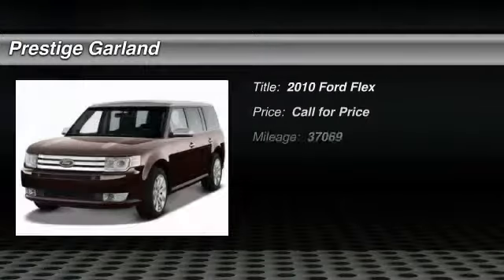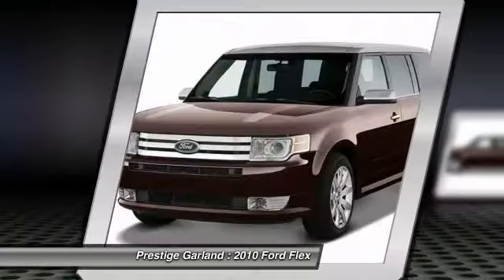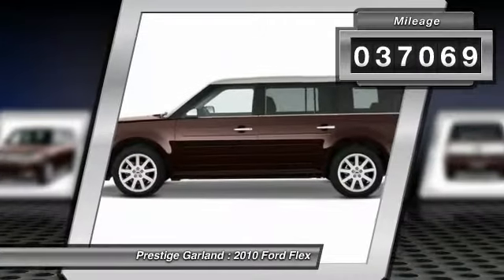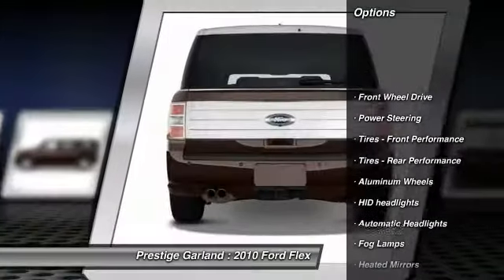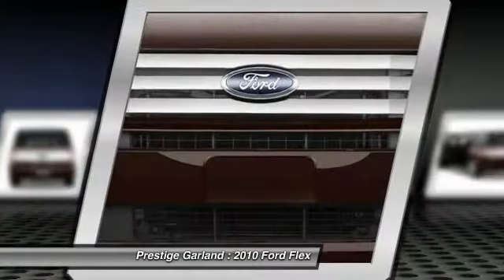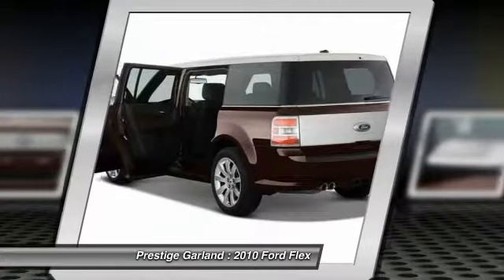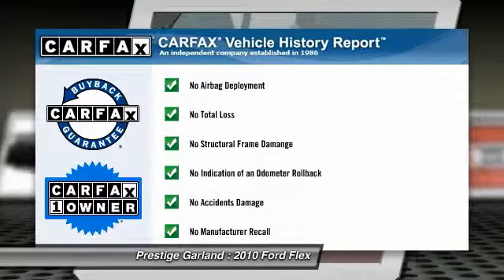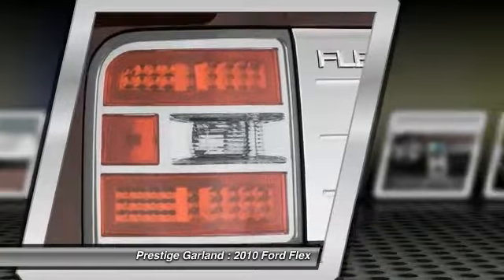2010 Ford Flex Garland TX F0338A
2010 Ford Flex Limited

Prestige Garland
3601 S. Shiloh Road

You can't go wrong with this amazing 2010 Ford Flex Limited which offers features like Traction Control. It has a 3.5 liter 6 Cylinder engine. Be sure of your safety with a crash test rating of 5 out of 5 stars. According to a review from New Car Test Drive, Front bumper foglights are encased in highly reflective jeweled surrounds. Could this be the vehicle for you? Give us a call today and find out!